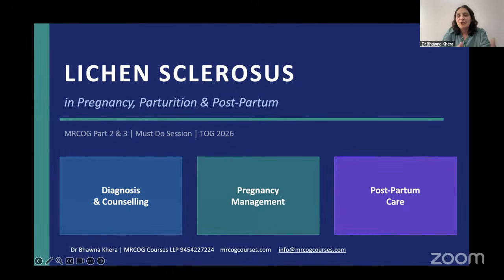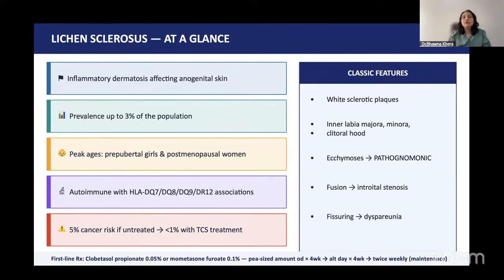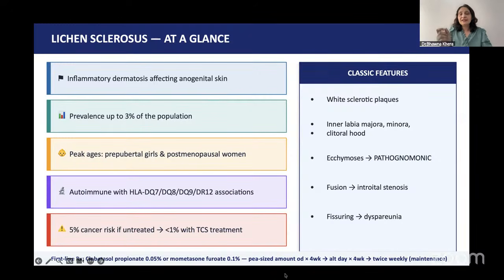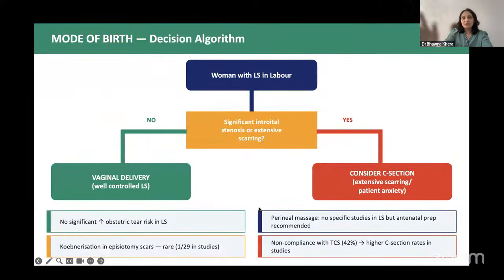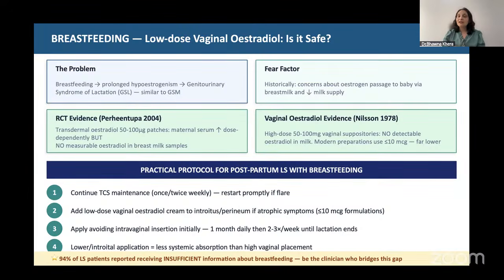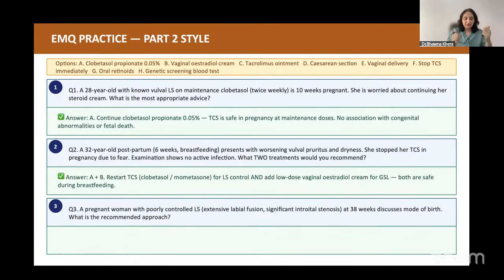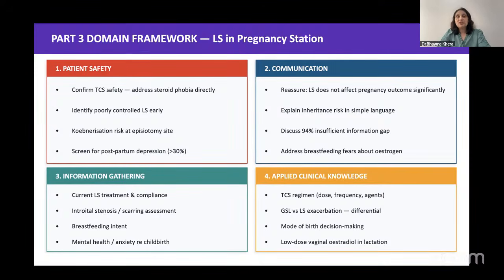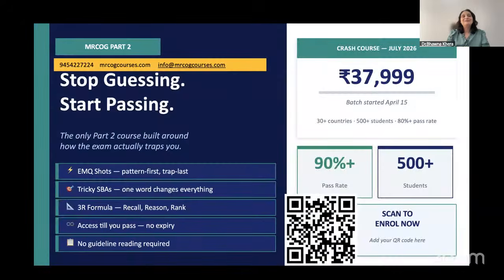Lichen Sclerosis for Obstetrician Recent TOG